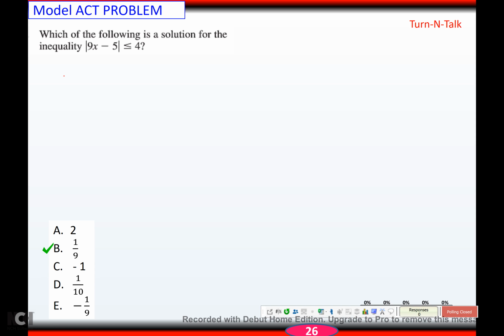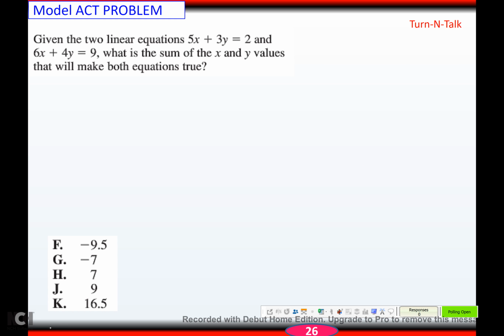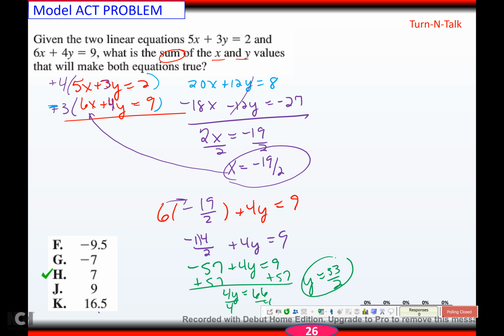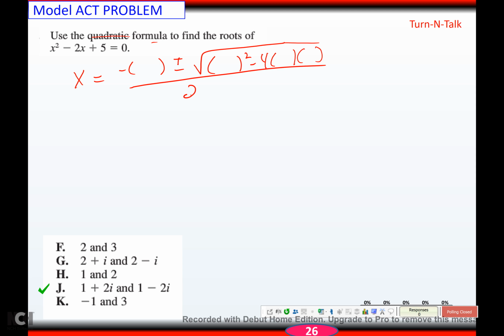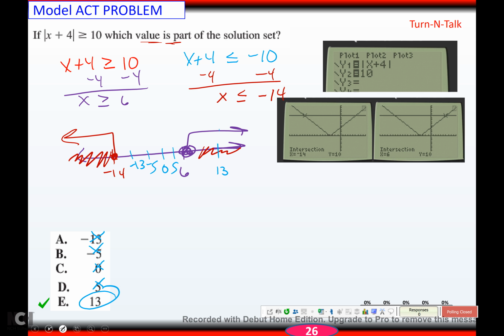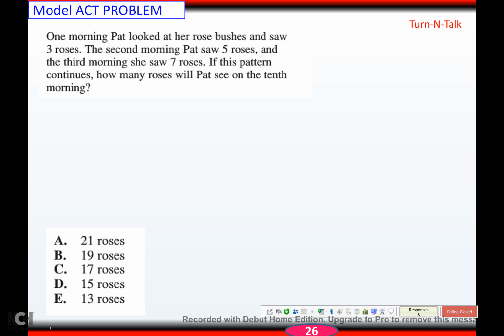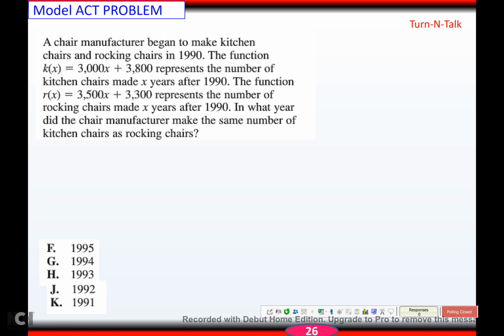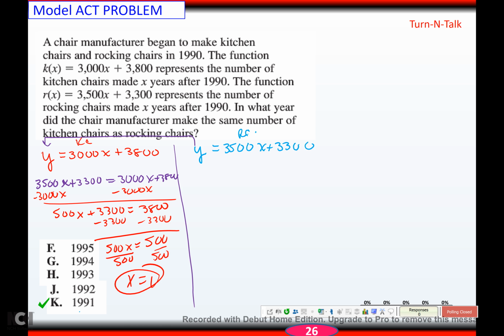ACT Prep Unit 4 Day 10 Cumulative ACT Practice Intermediate Algebra